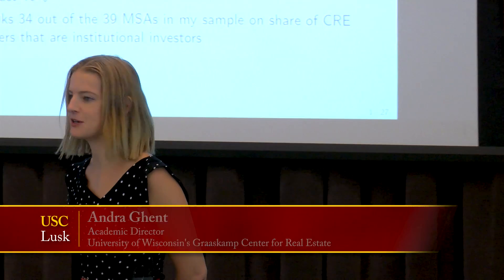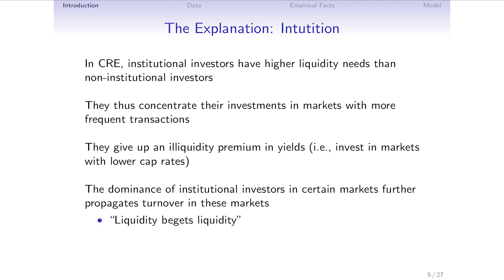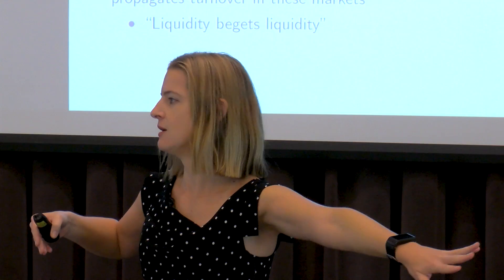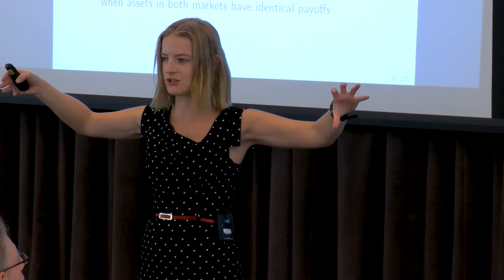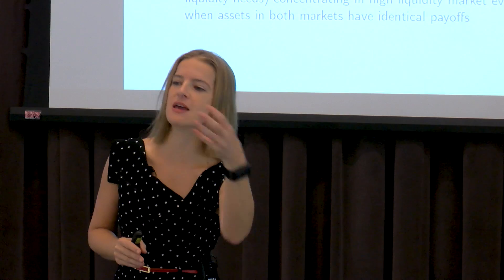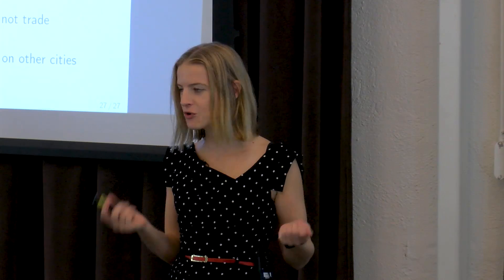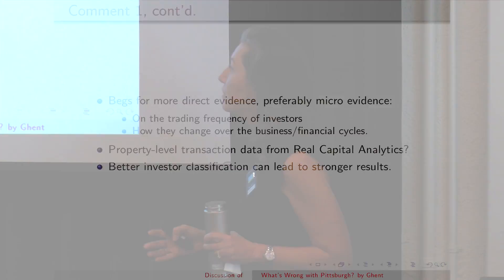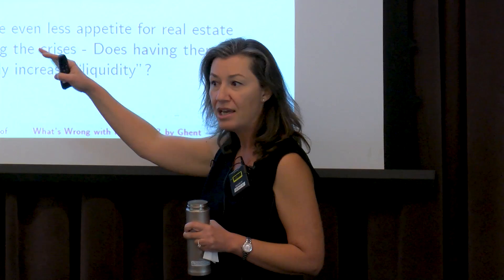Highlights: What’s Wrong with Pittsburgh?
Highlights from Andra Ghent's presentation at the 2017 Rena Sivitanidou Annual Research Symposium.

Session 1
Presenter: Andra Ghent, University of Wisconsin
Discussant: Selale Tuzel, USC

I show how investor composition in the commercial real estate (CRE) market deter- mines how frequently an asset trades and its illiquidity premium. Unlike many other Over-the-Counter (OTC) markets, geography clearly demarcates CRE markets mak- ing the interplay between investor composition and liquidity easier to observe. I first document that institutional CRE investors are concentrated in cities with the most liquid CRE. While more liquid cities offer investors lower dividend yields (cap rates) than more illiquid cities, the differences are quite modest. I then calibrate a search model with investor heterogeneity in liquidity preference.

The 2017 Rena Sivitanidou Annual Research Symposium features a panel of leading scholars in real estate economics drawn from academic institutions. The Lusk Center welcomes scholars from the University of Wisconsin, University of Illinois, New York University, Northwestern University, University of Toronto, UCLA, and the University of Southern California. These academics share their recent findings and opinions on real estate finance and the role of banks and securitization markets; how people form their beliefs about housing market and the impact of those beliefs on housing markets.

Hosted by the USC Lusk Center for Real Estate